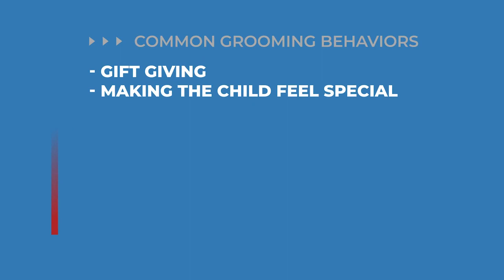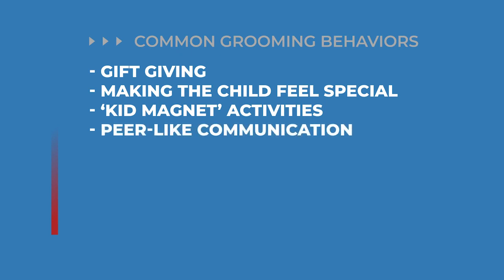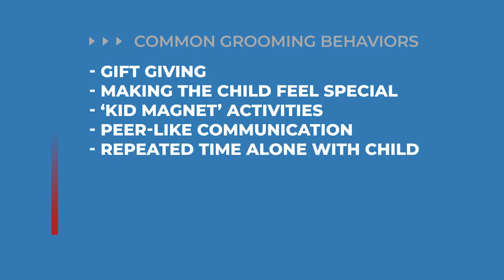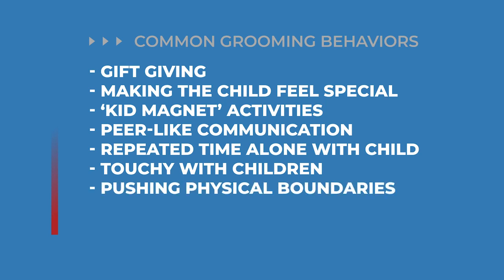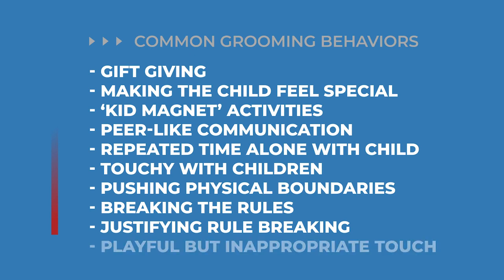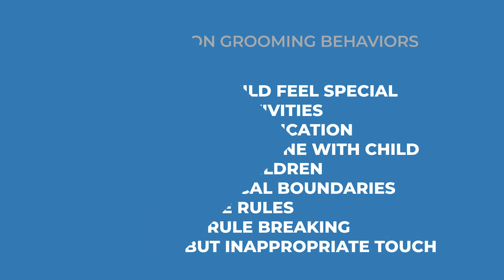06 Risk Reduction & Prevention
06 Risk Reduction & Prevention